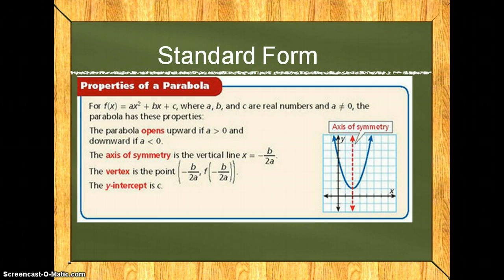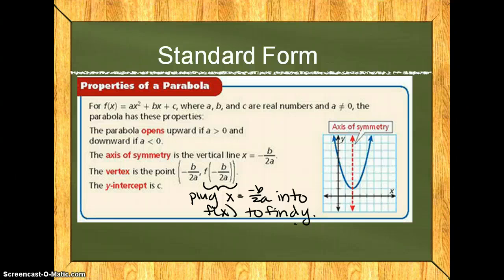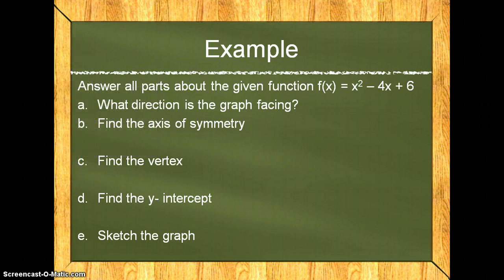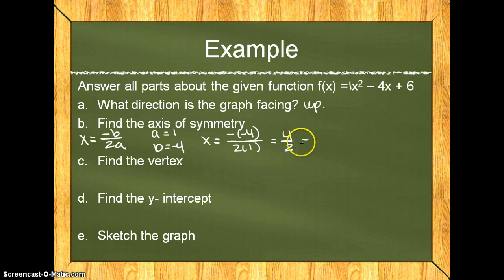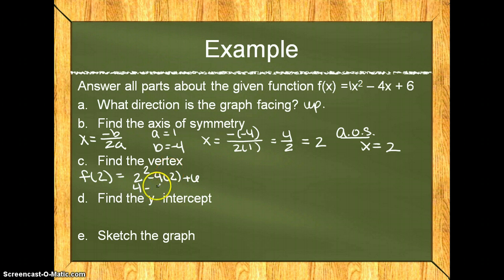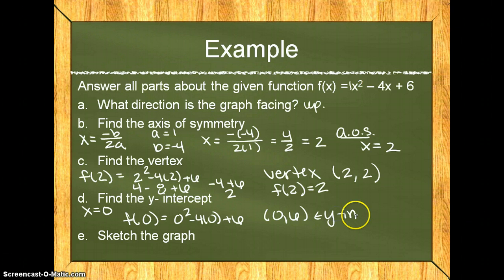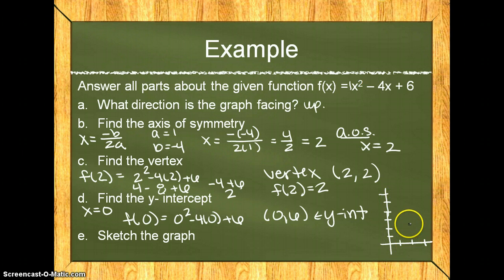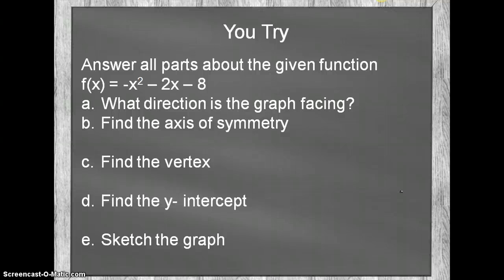Properties of Standard Form